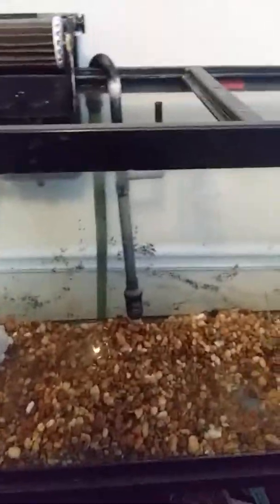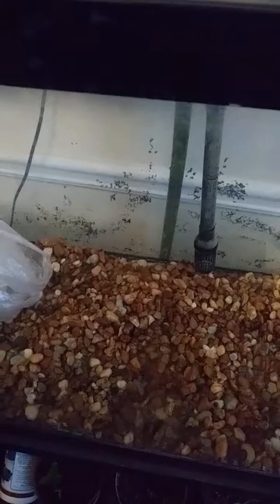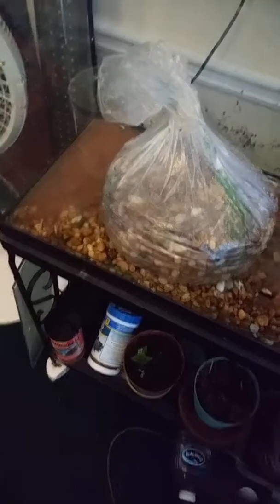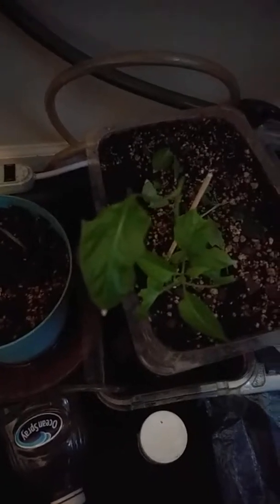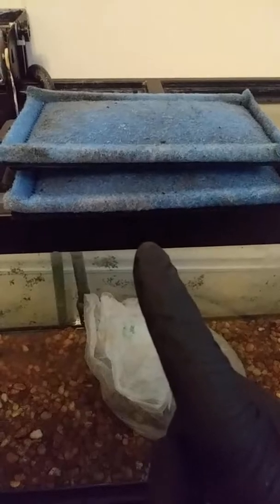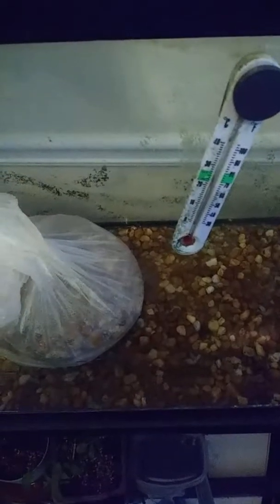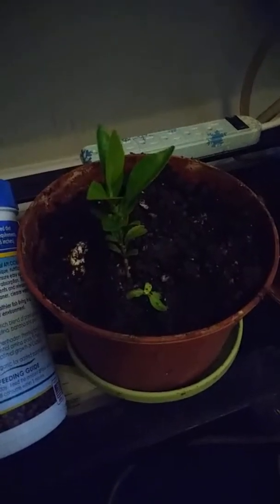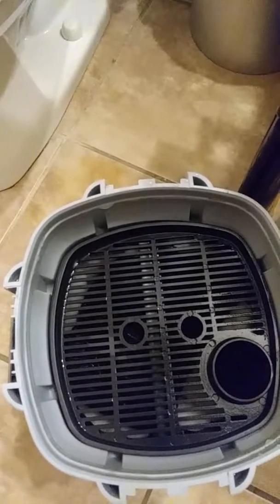Tragic Tank Disaster: Unveiling the Fish Fatality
In this three-part video series, I will share the heartbreaking experience of a tragic tank disaster that resulted in the death of all the fish in my beloved 55-gallon aquarium. It all started innocently enough when I decided to add a personal touch to my tank by crafting a terracotta ornament with my own hands. However, little did I know that this innocent DIY project would turn into a catastrophe.

After carefully sculpting the terracotta piece, I thought it would be a good idea to coat it with 100% silicone to protect it. Unfortunately, unbeknownst to me, some exposed areas on the ornament leached silicone into the water, ultimately poisoning my fish. It was devastating to lose one of the fish that had been a part of my life for over five years. However, I am grateful to have another tank full of fish who managed to survive this ordeal.

As a fish owner, I believe in the power of prayer, and I've said a heartfelt prayer for the fish that did not make it through this unfortunate incident. Their lives were lost due to a mistake I deeply regret. Rest assured, I have learned my lesson, and I am committed to ensuring that such a tragedy never happens again.

Join me in this multi-part series as I uncover the toxicity risks associated with terracotta in aquariums. Together, we will explore the factors that led to the fish fatality and the unintended consequences of using silicone inappropriately. This cautionary tale serves as a reminder to all aquarium enthusiasts about the importance of understanding the materials we introduce into our fish's habitat.

Your support and engagement with this video will help raise awareness within the aquarium community, ensuring that others don't repeat the same mistakes.
No.161 More life to all less life to none.  Amun